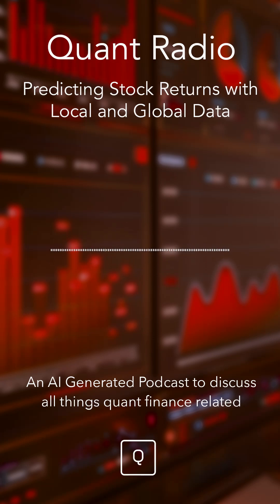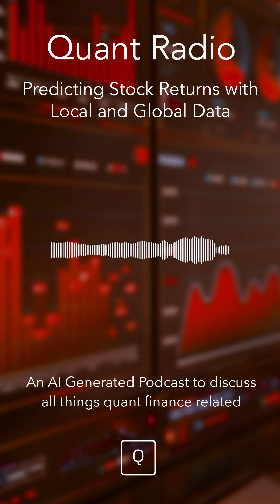Predicting Stock Returns with Local and Global Data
In this episode of Quant Radio, we explore one of the most fundamental questions in modern finance: When predicting stock returns, is it better to rely on global data or focus on local market insights?

Backed by a massive 30-year dataset covering 45 markets and 147 stock characteristics, this discussion breaks down a compelling new study that uses machine learning—specifically, the Elastic Net model—to uncover whether broader data truly gives investors an edge. The results might surprise you.

From analyzing abnormal returns and Sharpe ratios to identifying when global strategies outperform local ones (and why they often don’t), we uncover practical insights that could change how you approach investing.

Whether you’re managing portfolios, researching market signals, or just fascinated by how data shapes financial decision-making, this episode brings clarity to the trade-off between complexity and precision. Dive in and discover where the real predictive power lies.

There, you can explore a wealth of resources, connect with fellow quants, engage in insightful discussions, and enhance your skills through our extensive range of online courses.

Quant Radio is an AI-generated podcast, intended to help people develop their knowledge and skills in Quant finance. This podcast is not intended to provide investment advice.